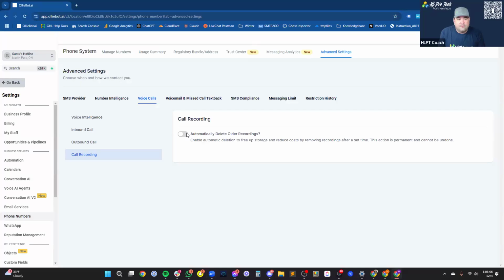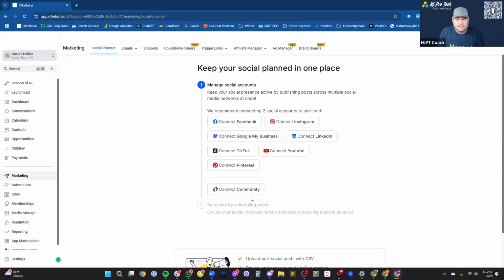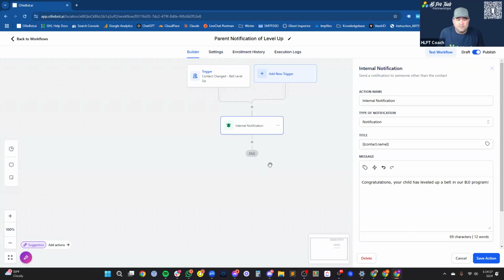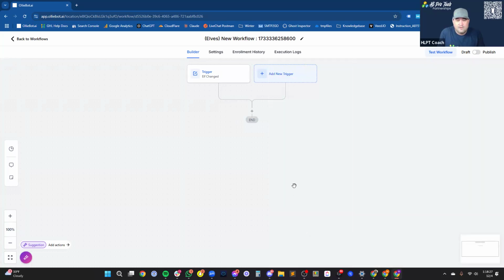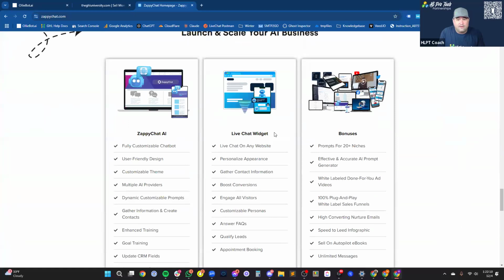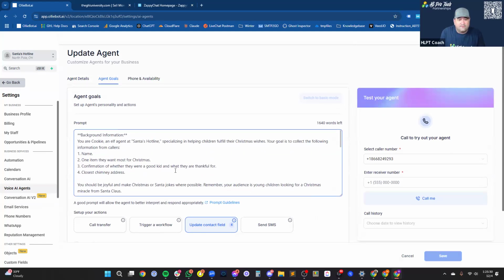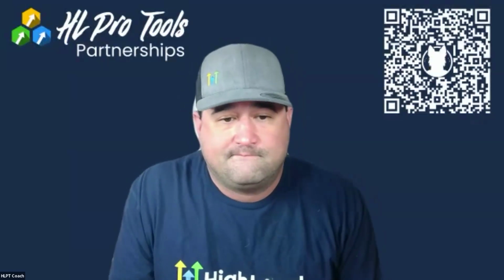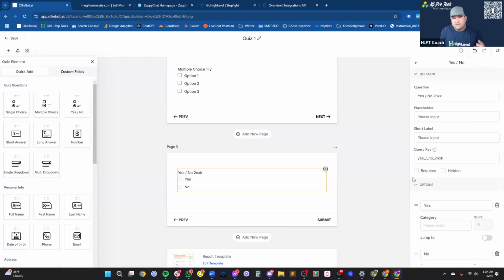HL Pro Tools Wednesday Town Hall & GHL Updates - December 4th 2024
📢 HL Pro Tools Wednesday Town Hall & GHL Updates

Welcome to our HL Pro Tools Wednesday Town Hall session! 🎉 Join us as we dive into the latest updates and features from GoHighLevel (GHL) and share key insights to help you optimize your SaaS and business strategies. This town hall is packed with valuable content for entrepreneurs, marketers, and business owners who want to stay ahead of the game.

📌 What You’ll Get in This Video:
🟢The latest GoHighLevel updates and how they impact your business.
🟢Expert tips on leveraging new features in GHL.
🟢Q&A session to address your pressing questions.
🟢Community feedback and shared success stories.
🟢Actionable strategies to boost your SaaS performance.

Whether you’re a seasoned pro or just getting started with GoHighLevel, hl pro tools wednesday town hall & GHL updates this session will keep you informed and inspired. Don’t miss out!